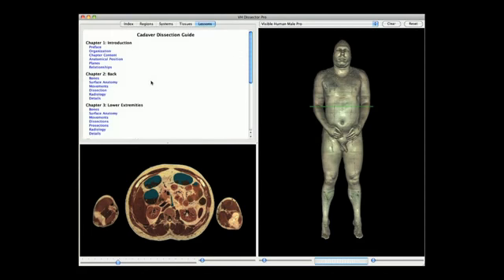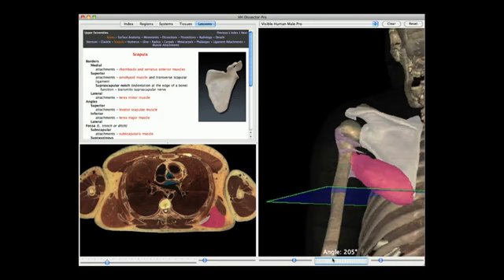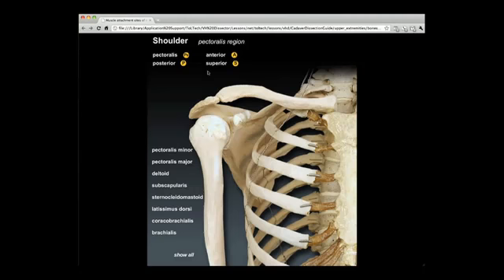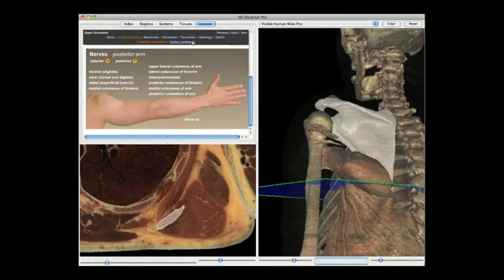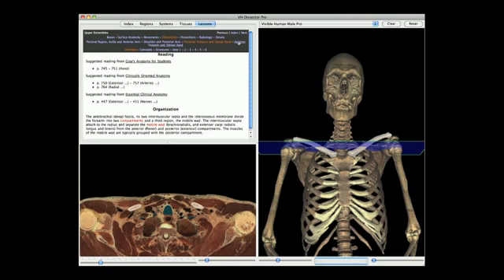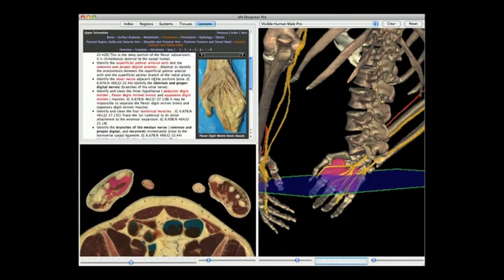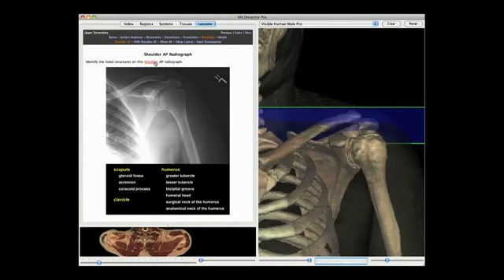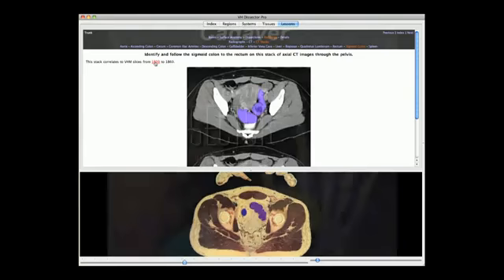Cadaver Dissection Guide Overview